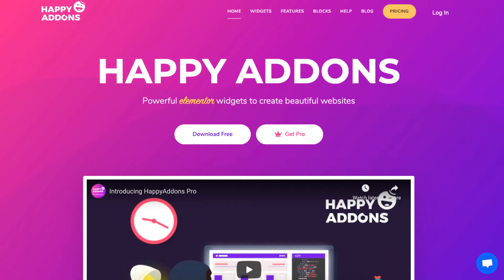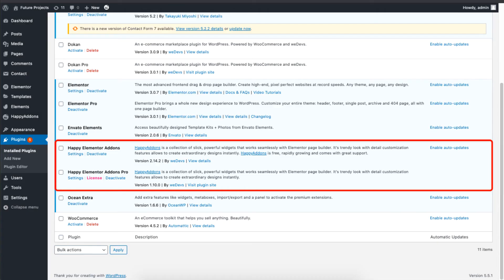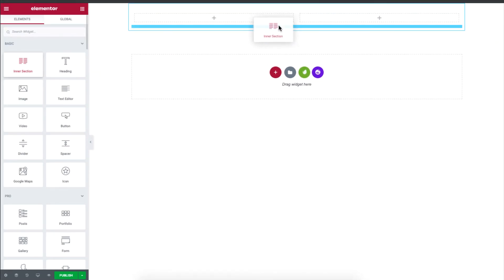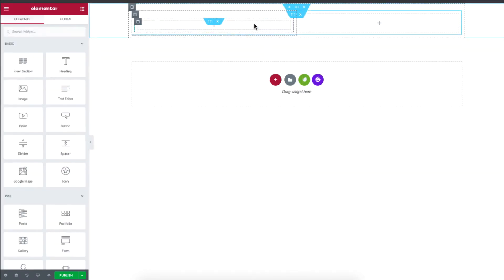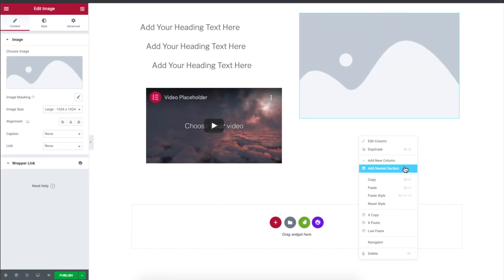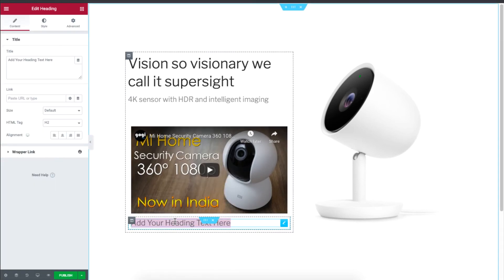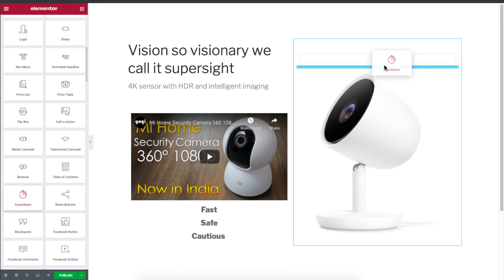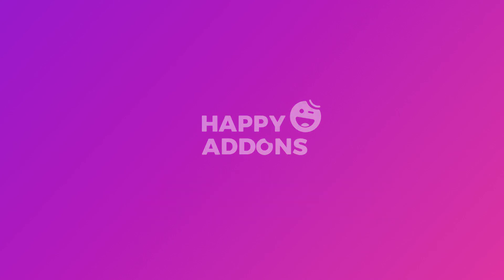How to add sections to your WordPress Design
In Elementor, you can manage your work with the limited feature of the default Inner Section Widget. But sometimes you need to enhance your work by adding more sections. Currently, it’s impossible to add more than one section within a page in Elementor Page Builder.

Now you can create designs that were previously impossible with stock elementor sections and columns by creating unlimited nested sections.

With the help of the Unlimited Section Nesting Feature of Happy Addons Pro, you can add unlimited sections within a single section. It will help you to play as like as you want with your Elementor Canvas.

Check out the video to see how this all works.

Just make sure you have installed the following plugins:-

Elementor (Free)
Happy Addons (Free)
Happy Addons (Pro)

Contact HappyAddons